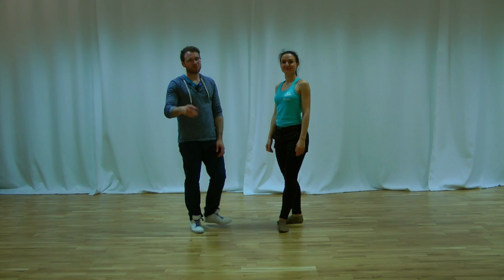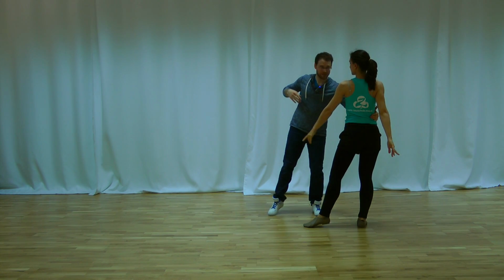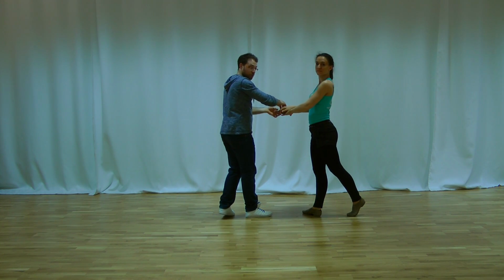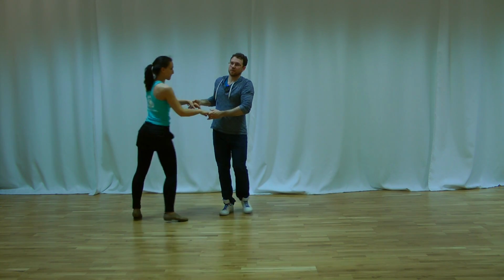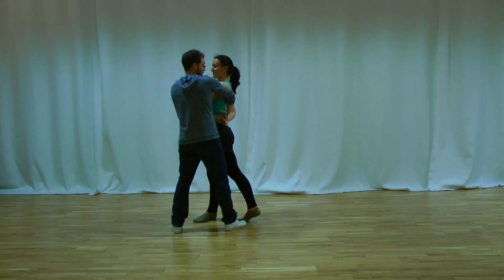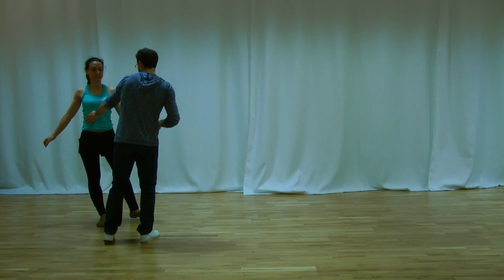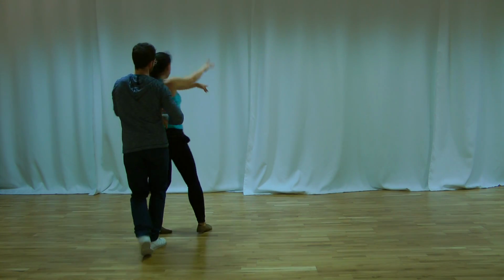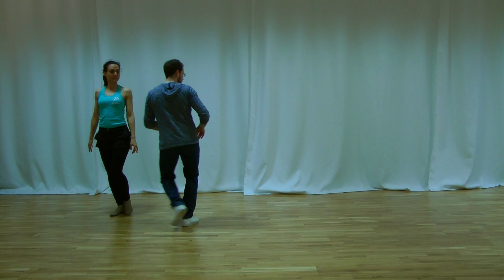Brazilian zouk rio style. Beginners. 26.05.15. Combination: little sun, turn, wave and ping pong.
UPDATE 2021 - NEW YOUTUBE CHANNEL WITH NEW ZOUK VIDEOS!

Hi! Enjoy the combination we did today with the beginners.
Big hug,
Fernando